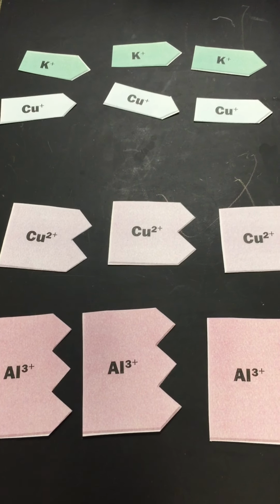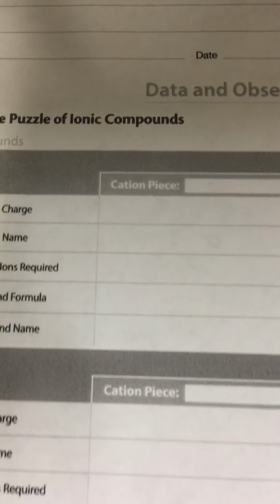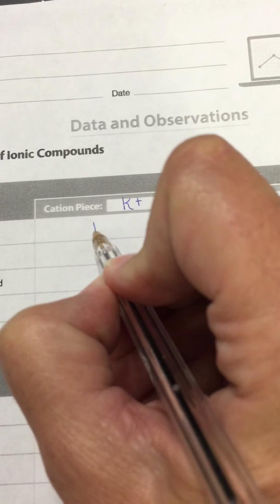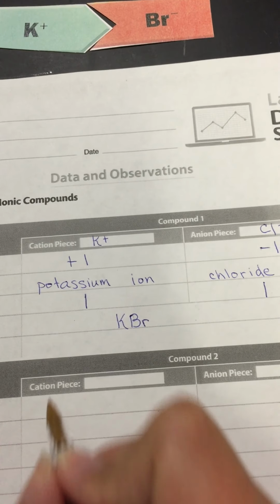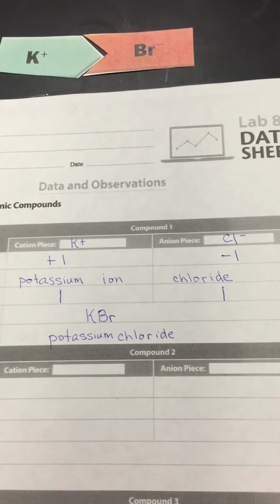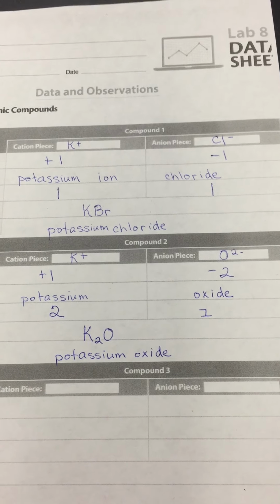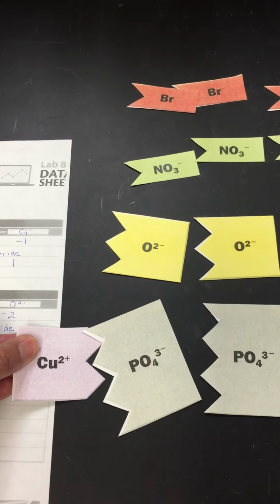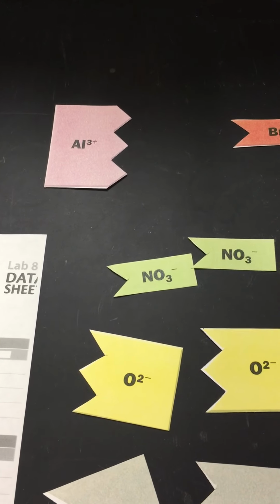Ionic Bonding Part A